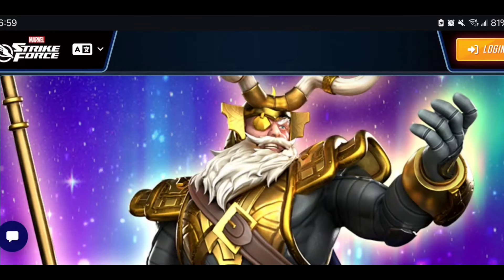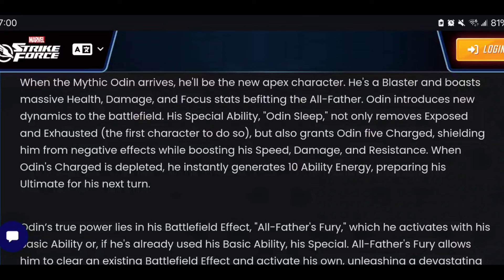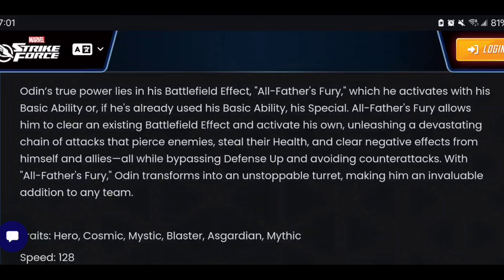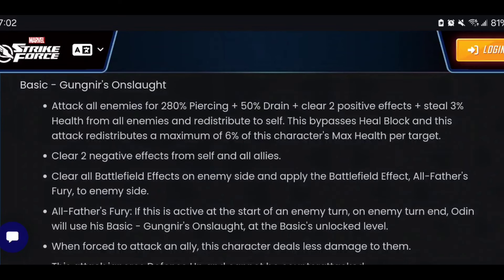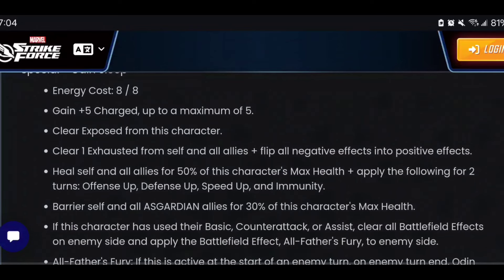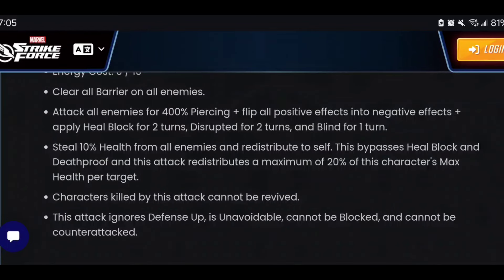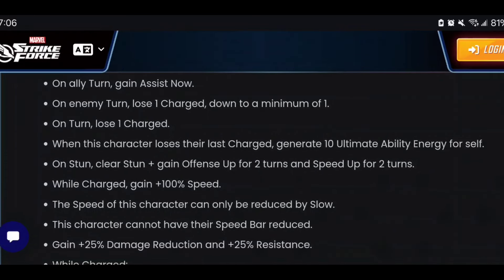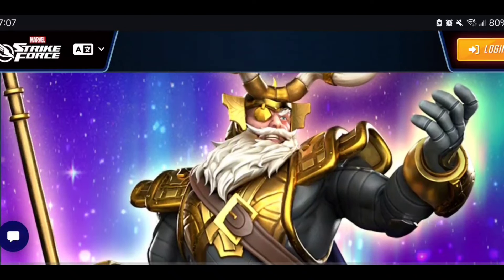ODIN KIT INSANE! THIS CHANGES EVERYTHING IN MSF! PREPARE FOR DD8! ISO PURPLE | MARVEL Strike Force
ODIN IS COMING! DO NOT MAKE THIS ISO-8 PURPLE MISTAKE! PREPARE FOR DD8 NOW! | MARVEL Strike Force - MSF

Please let me know if you have any questions. Thanks again for watching! Cheers!